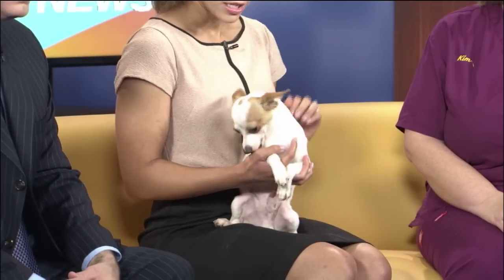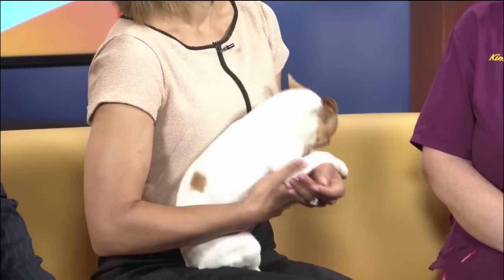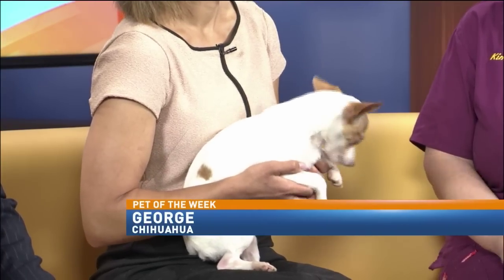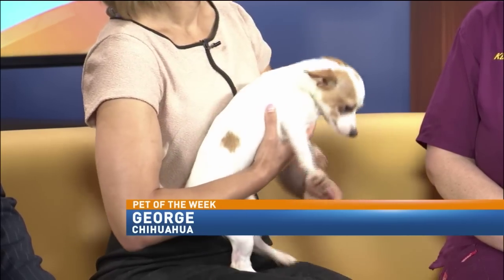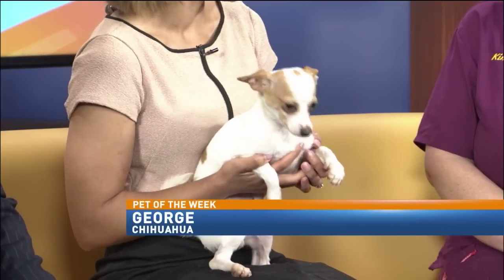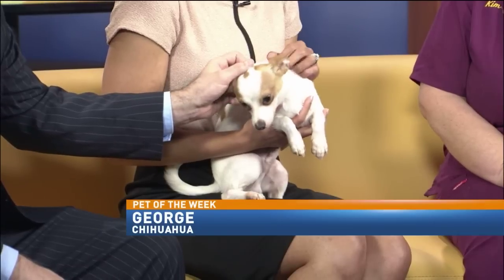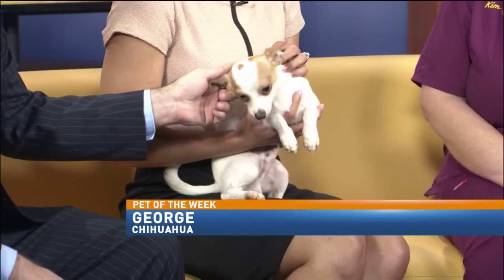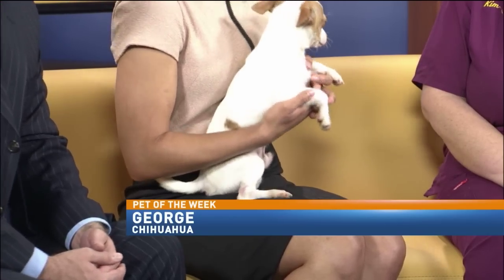Pet of the Week: George